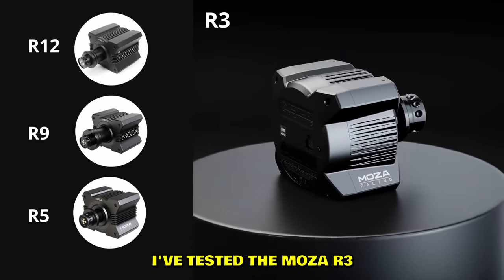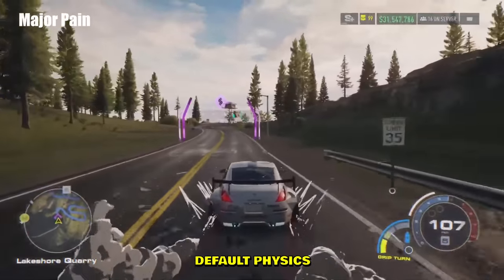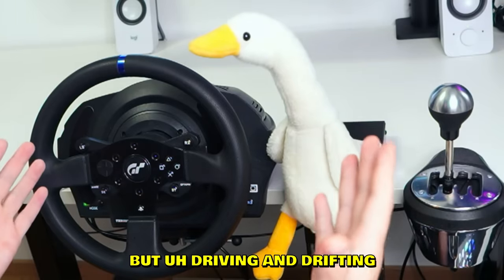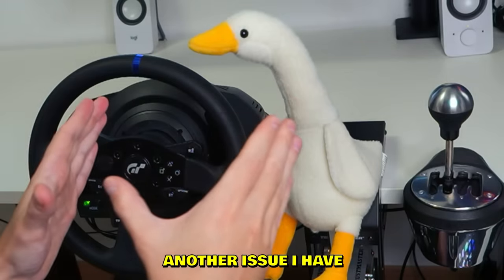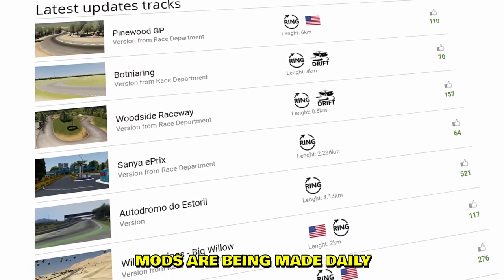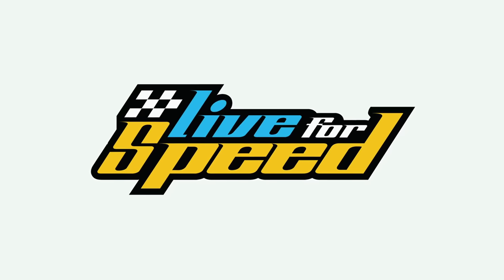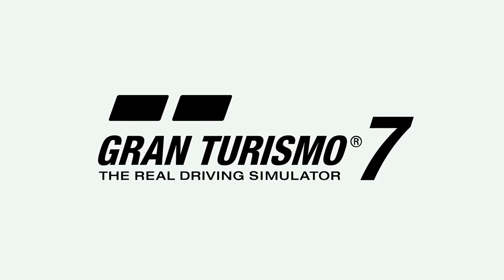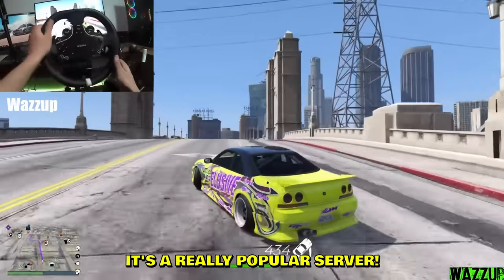These are the best games for drifting...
A list of games that are the best for drifting ranked by my personal opinion. I keep in mind things like wheel support, graphics, physics and cross platform support.

--- My PC stats:
Graphics card: RTX 4080
Processor: i9-13900K
RAM: 64GB
Disc Space: 2000GB SSD